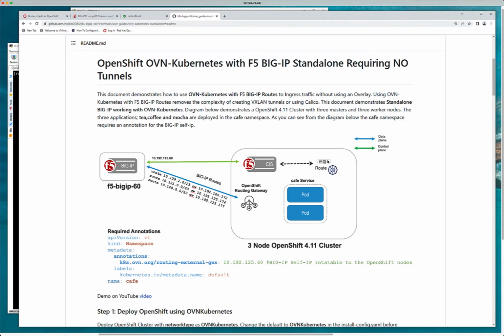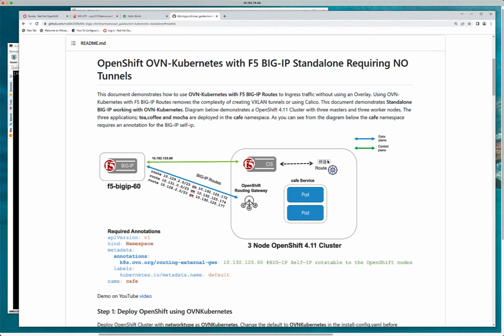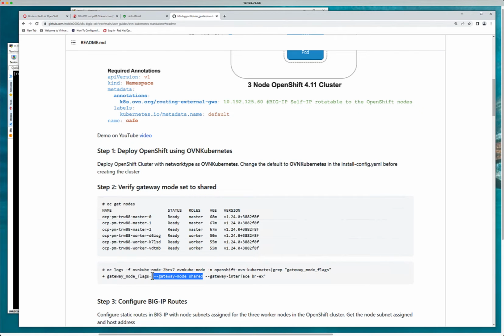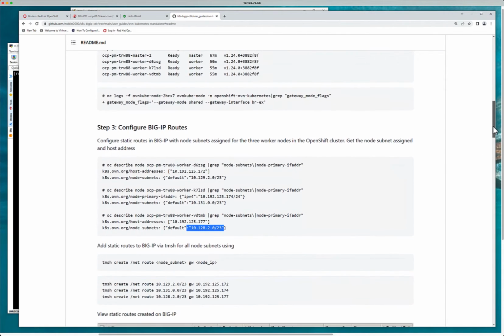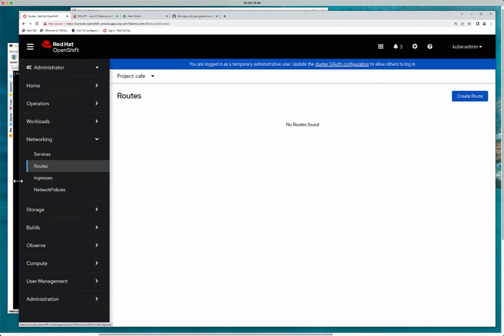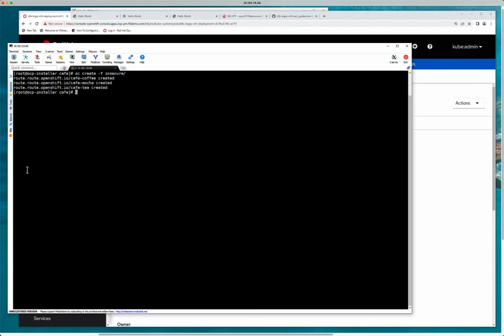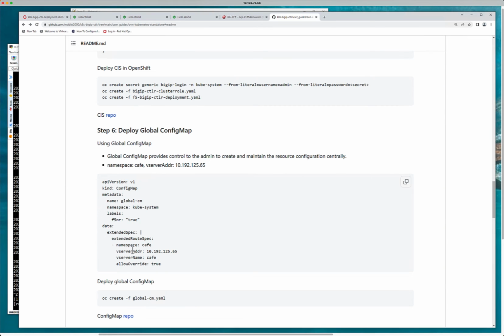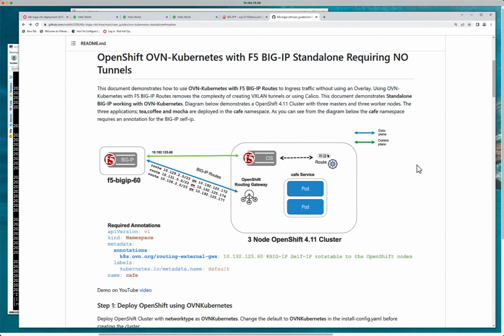OpenShift OVN-Kubernetes using F5 BIG-IP with NO Tunnels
This video demonstrates how use OpenShift OVN-Kubernetes using F5 BIG-IP with NO Tunnels. GitHub repo